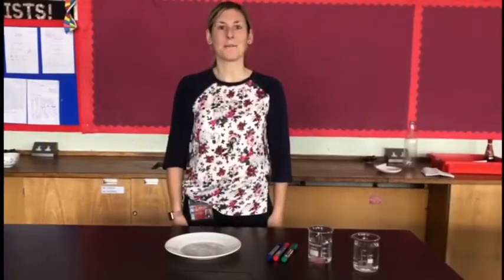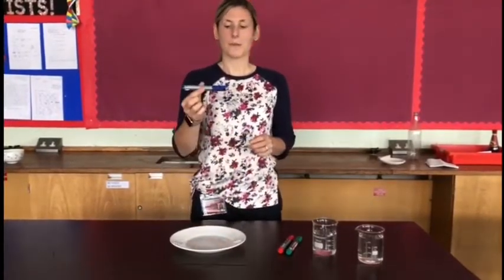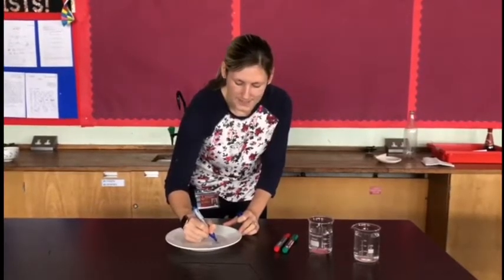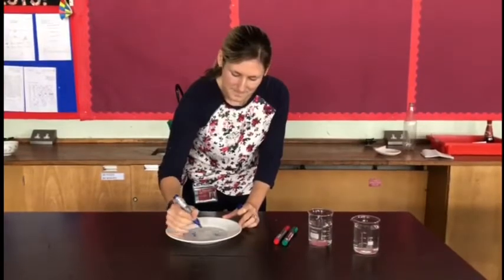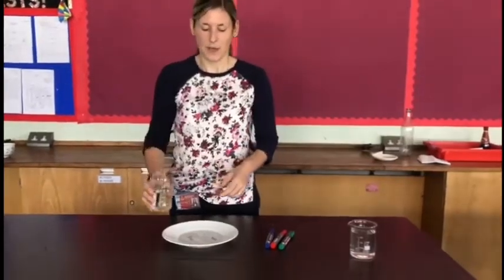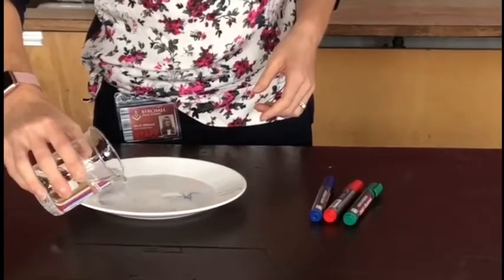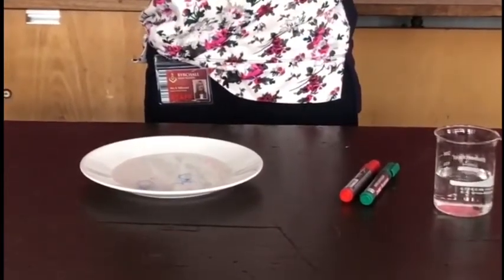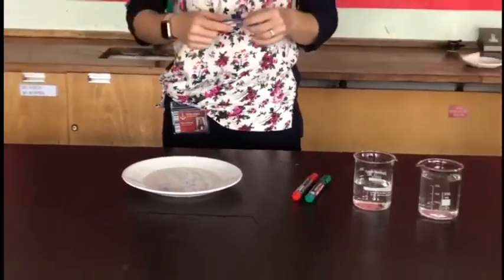Y5 Tasters - Byrchall - Science 2 "Dry Erase"